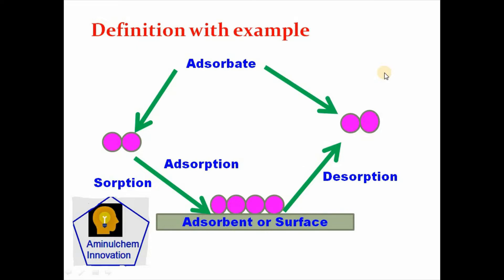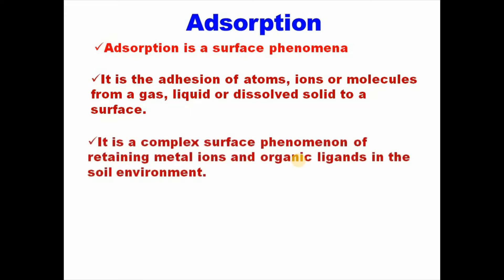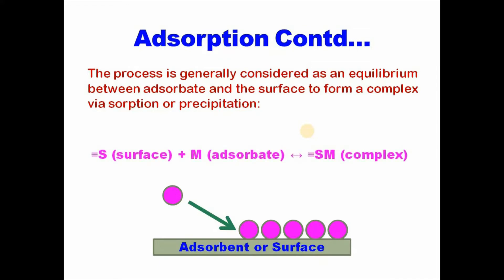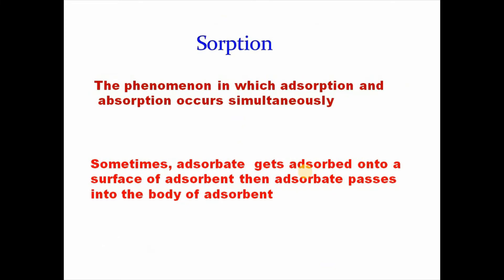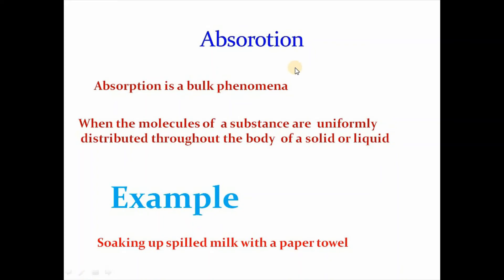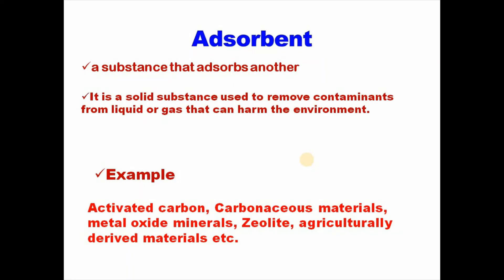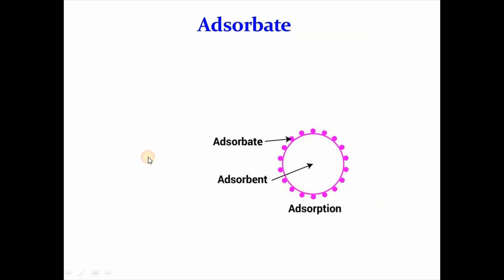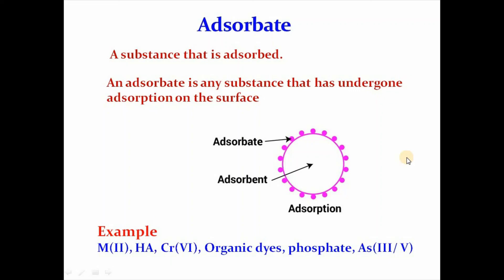Adsorption, sorption, absorption, desorption, adsorbent and adsorbate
This tutorial is for all who are sudying surface and adsorption chemistry and carrying out adsorption experiment and analysing data. This video explains the most important terms commonly used in surface chemistry such as adsorption, absorption, sorption, desorption, adsorbent and adsorbate.